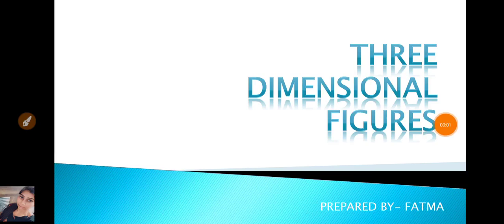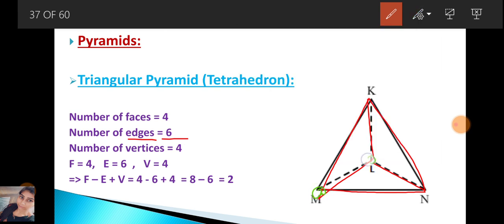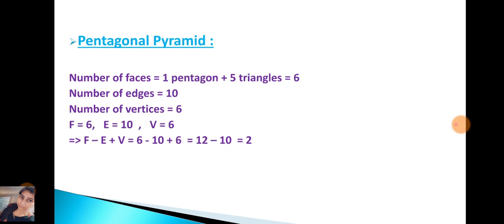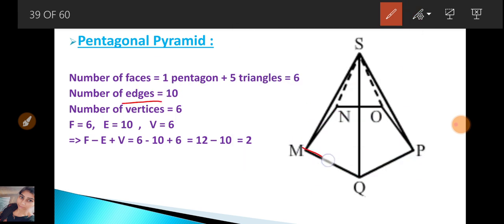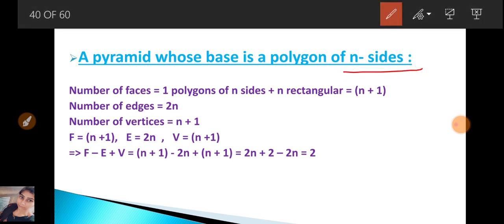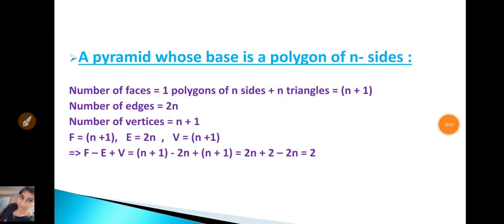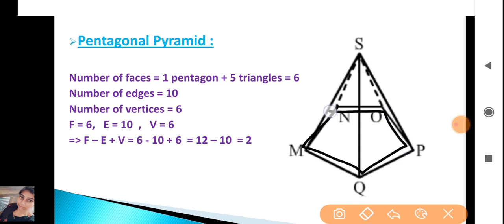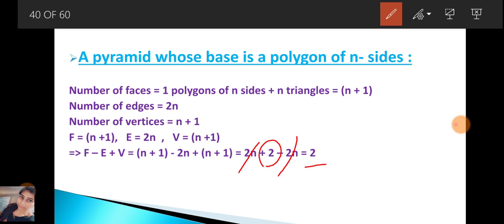Std VIII Mathematics Three Dimensional Figures (Part 4) Ms Fatma